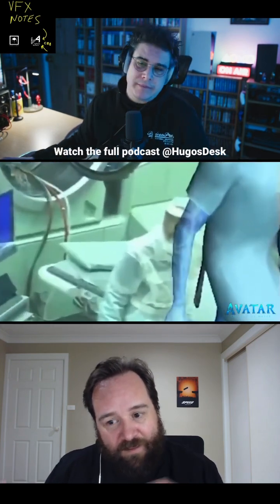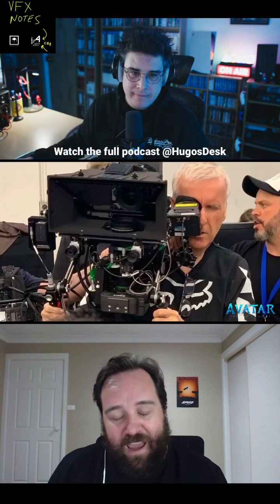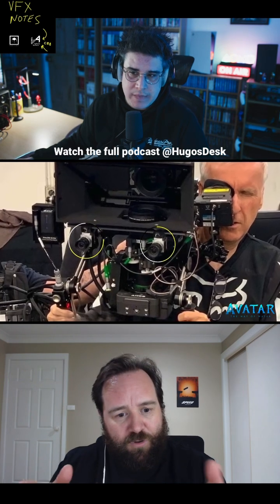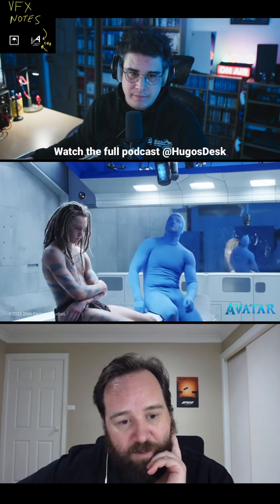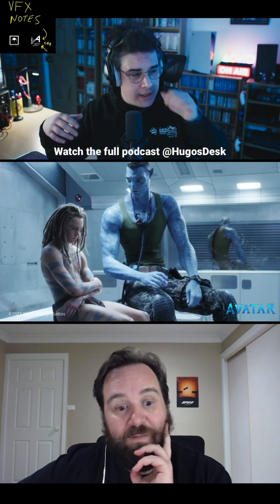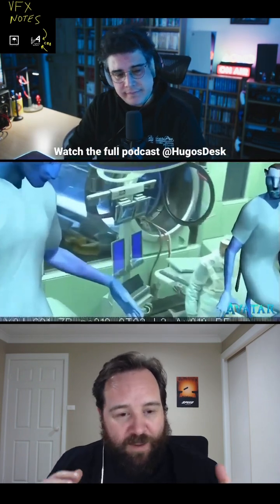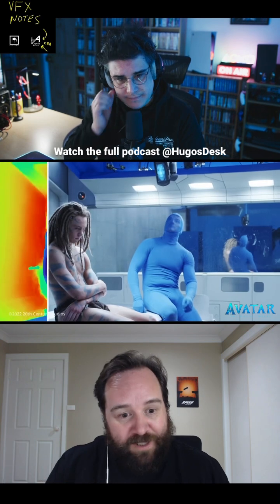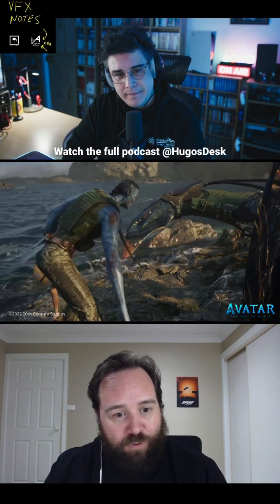Real-Time Depth Compositing Onset | Avatar: The Way of Water | VFX Notes Podcast 📎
We discuss the oscar-nominated Avatar: The Way of Water. We talk about the film, the innovative technology from Weta, the new real-time virtual production advancements, the new deep pipelines, the water simulations, the lens work, and that 'hand shot'. Clips from 20th Century Studios and Corridor Digital.